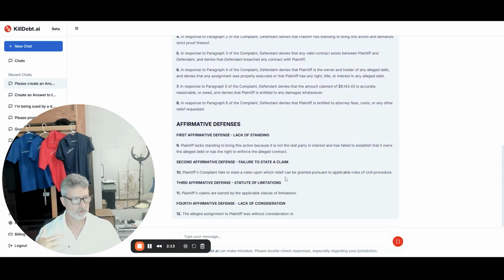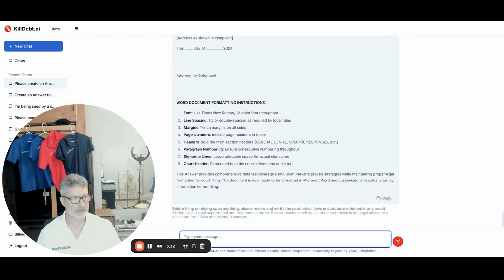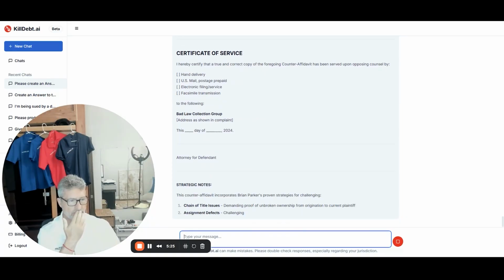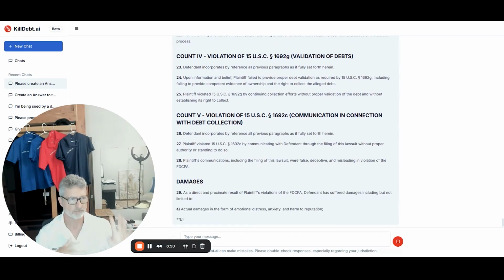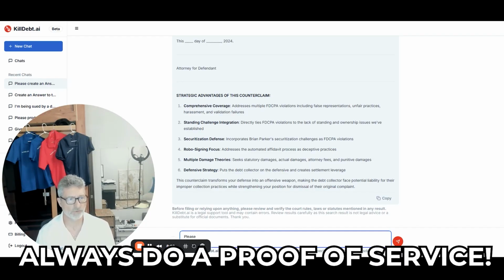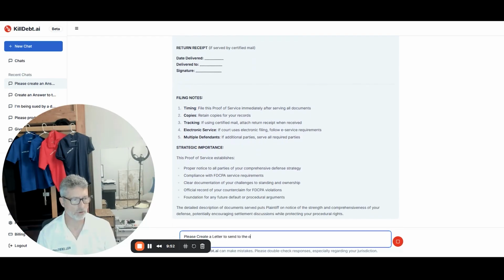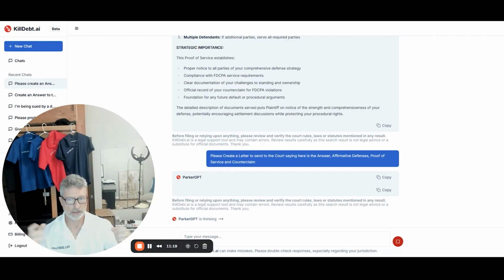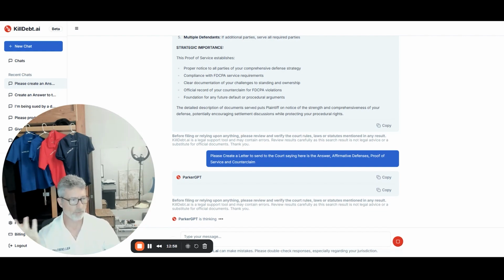Use AI To Turn Lawsuits into Dismissals!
AI-Powered Debt Collection Defense: Complete Guide to Filing Answers, Counter-Affidavits, and Counter-Claims Using ParkerGPT

This comprehensive tutorial demonstrates how to use ParkerGPT, an AI tool specifically designed for debt collection defense, to create complete legal responses to debt collection lawsuits. Attorney Brian Parker walks through the entire process of generating answers, counter-affidavits, and counter-claims that challenge debt buyers on fundamental issues like lack of standing, broken chain of title, and statute of limitations defenses. The video emphasizes the critical importance of proper service procedures and provides a systematic approach to filing documents that can lead to case dismissals.

The strategy focuses on making cases 'DOA - Dead on Assignment' by exposing the fundamental flaws in debt buyer cases, particularly their inability to prove ownership through proper assignments. Parker demonstrates how the AI generates comprehensive legal documents that often provide more defenses than initially requested, requiring users to customize the output to their specific facts while ensuring all procedural requirements like proof of service are meticulously followed.

00:00 Intro & Overview
00:23 Drafting an Answer with Parker GPT
02:48 Creating a Counter Affidavit
05:02 DOA — Dead On Assignments Argument
06:25 Why Proof of Service Matters
07:27 Methods to Serve & E-File
11:24 Generating Word Docs & Formatting for Court
13:10 Counterclaims as Leverage
18:56 Printing, Signing, Copies & Filing Procedure
22:16 Final Checklist & Closing

-BPP